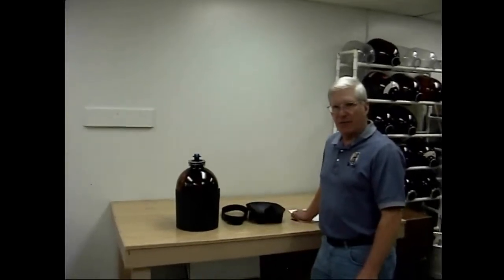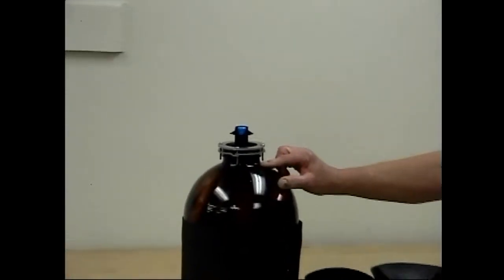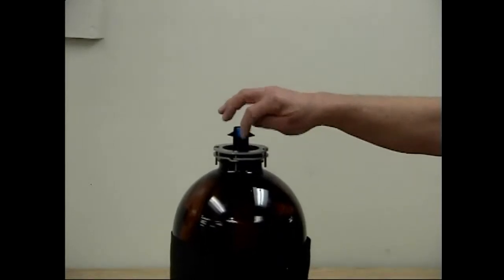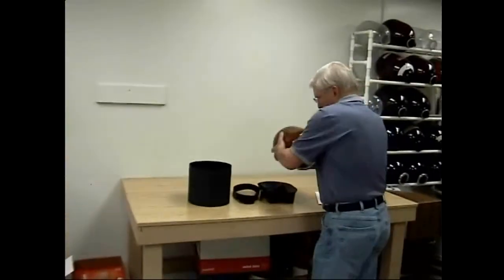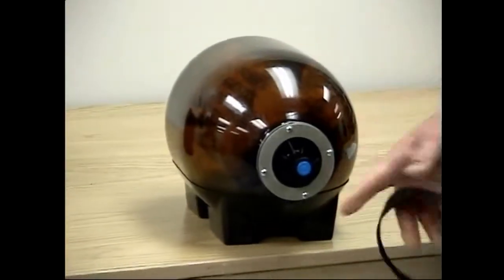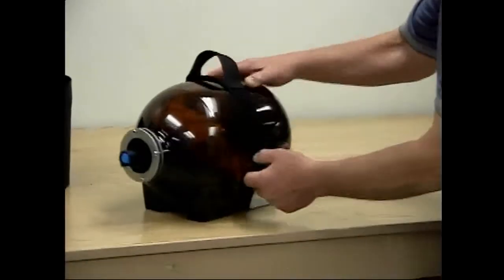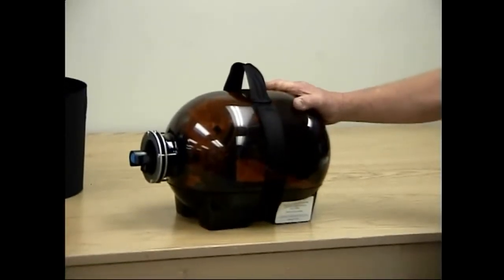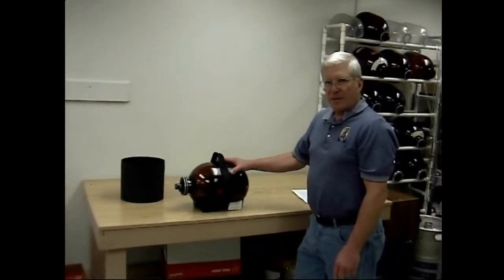Party Pig Beer Package Lesson 5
Lesson 5 - How to place and secure the Party Pig Bottle in the Tray & Strap